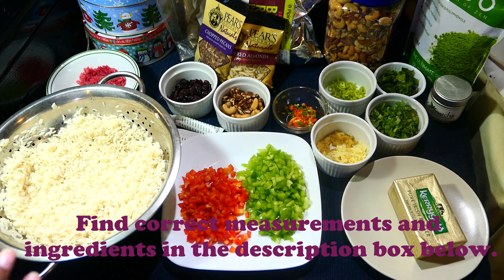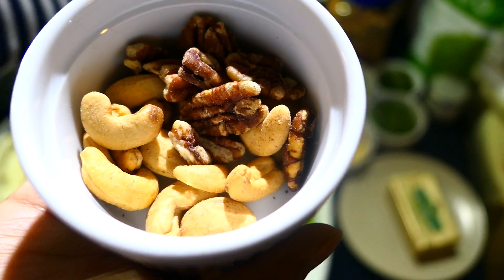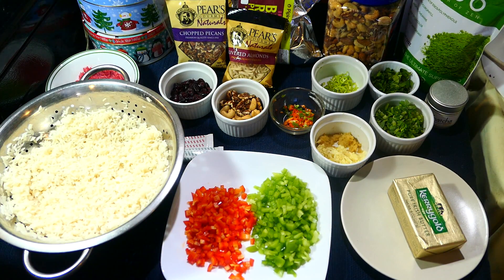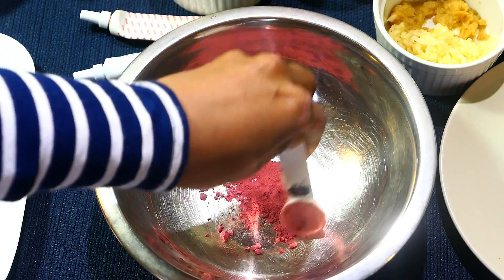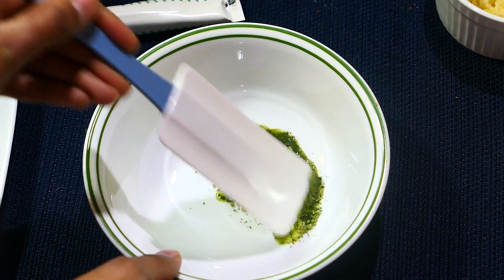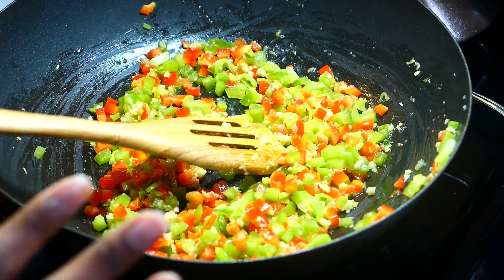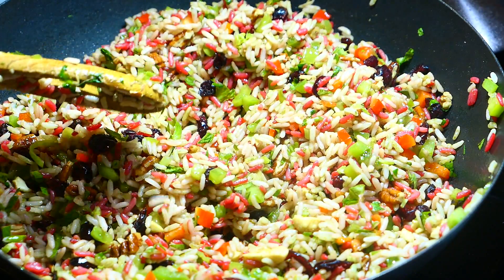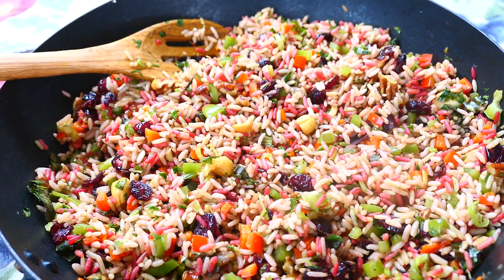Mom's Christmas Rice | Taste of Trini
Merry Christmas everyone! Here's a great Christmas lunch idea. You can customize this Christmas or Festive Rice to your liking, just like my mom did. It's simple, tasty, and sooooo colourful!

You will need:

3 cups of cooked White Rice

1/2 cup of finely diced red and green Sweet Peppers or Bell Peppers

1/2 cup of dried Cranberries (Raisins can be used)

1/2 cup of chopped Walnuts, Cashews and Pecans

Scotch Bonnet Peppers (I used red and green)

5 Pimento Peppers sliced thinly

1 inch piece of Ginger, minced

5-8 cloves of Garlic, minced

1/4 cup of chopped Celery

1/4 cup of chopped Bandhania/Shadon Beni/Culantro/Recao

Red and green food colouring

Natural food colouring (I used Beet Powder and Matcha/Green Tea Powder)

1 tablespoon of Irish Butter + 1 tablespoon of Avocado Oil (Use the oil and butter of your preference)

Natural red colour alternatives: Beet Juice, Pomegranate Juice, Roucou (Achiote or Annatto).

Natural green colour alternatives: Spinach Powder or Juice, Parsley Juice or Kale Juice.

Love,

R.